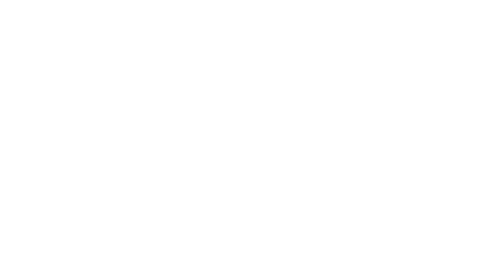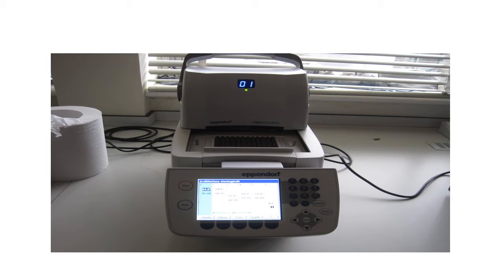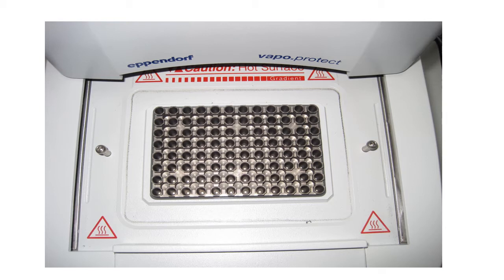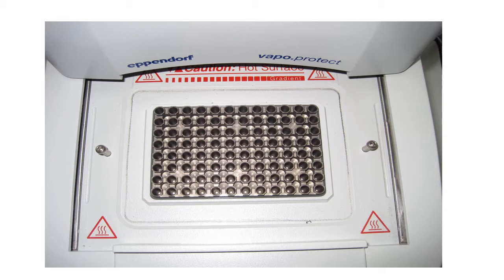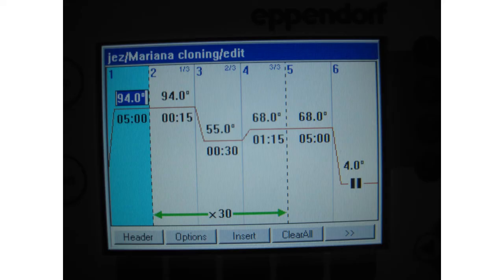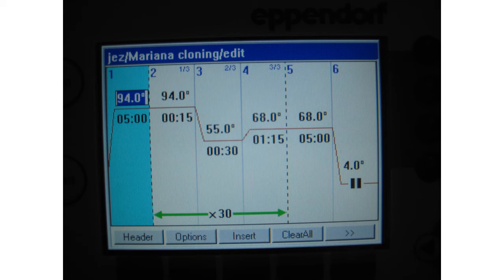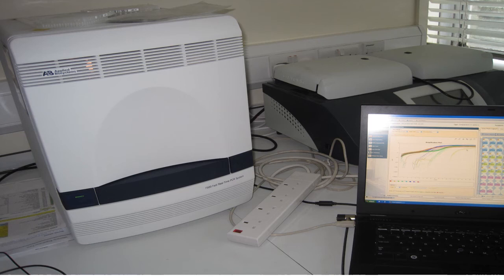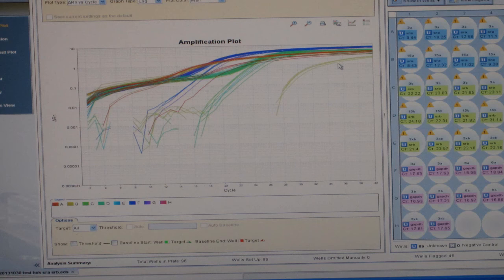PCR Photo Video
Wiki Project 2013 Oscar Mooney Alex Hickey Darragh Coughlan